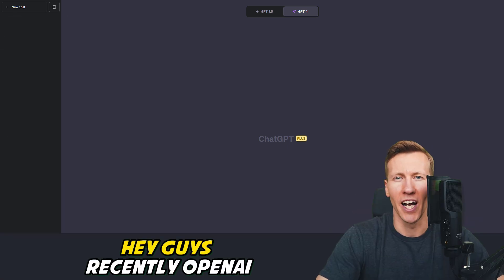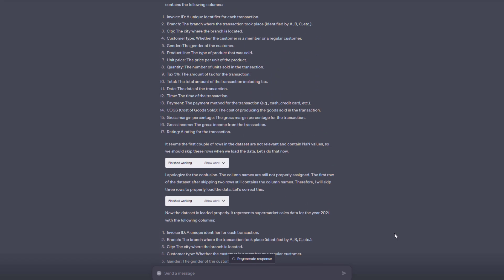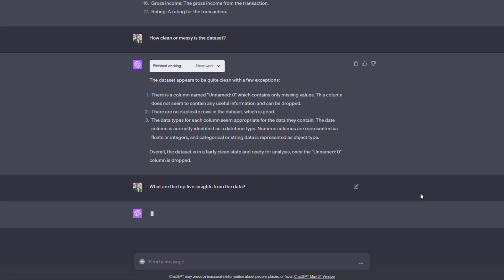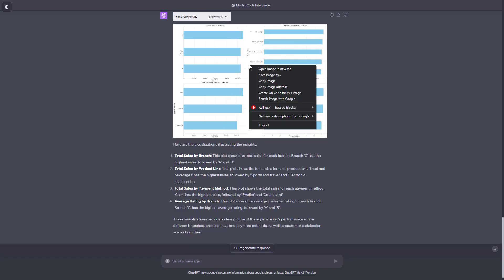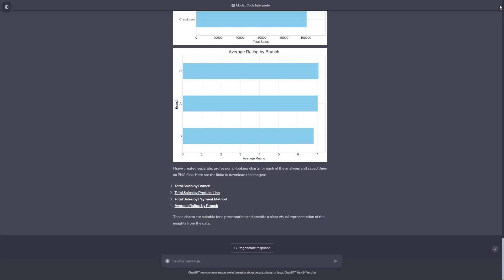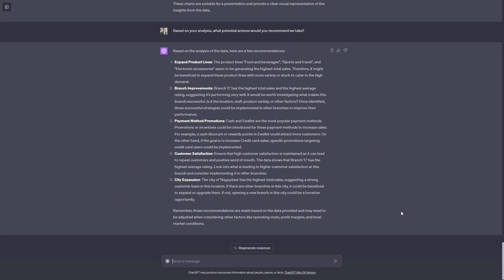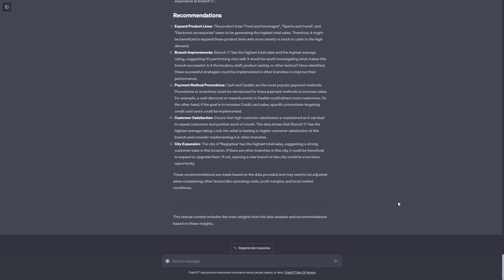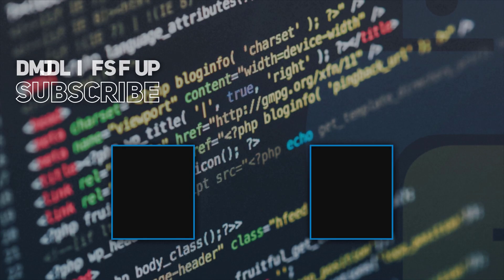ChatGPT Code Interpreter: Things Are Getting Wild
𝗗𝗘𝗦𝗖𝗥𝗜𝗣𝗧𝗜𝗢𝗡
In today's video, I delve into the capabilities of OpenAI's latest feature, the ChatGPT Code Interpreter. Using a supermarket sales dataset, I demonstrate how this AI tool can interpret, analyze, and visualize data.
Further, I discuss the current limitations of this feature and its potential for future development, providing a balanced and honest perspective on its utility in data analysis.

⭐ 𝗧𝗜𝗠𝗘𝗦𝗧𝗔𝗠𝗣𝗦:
0:00 – Introduction
0:13 – Code Interpreter Setup
0:41 – Dataset Overview
1:40 – Data Cleanliness Check
2:02 – Extracting Key Insights
2:43 – Visualization Demonstration
4:14 – AI Recommendations
5:17 – Report Creation Attempt
6:15 – Discussing Limitations
7:05 – Bonus: Sample Prompts
7:21 – Outro